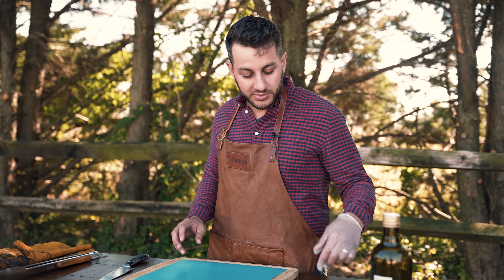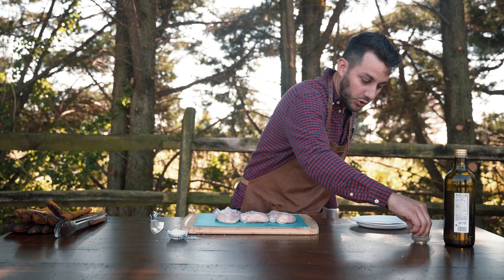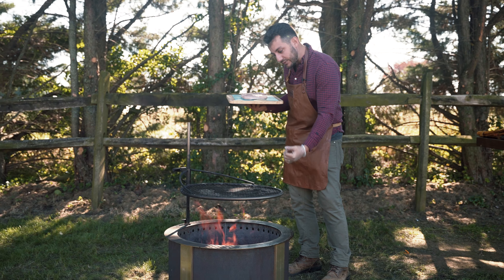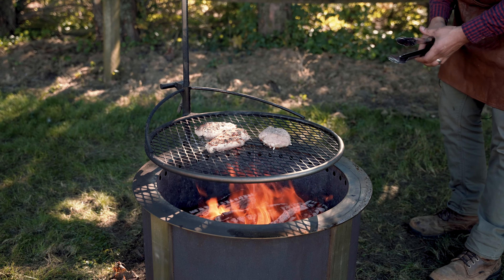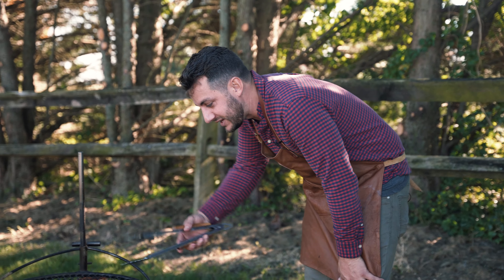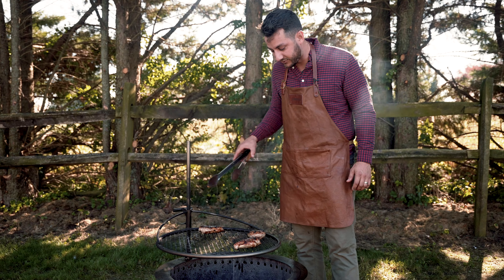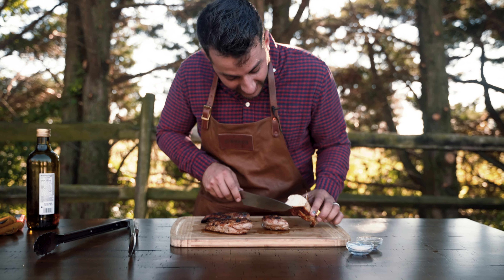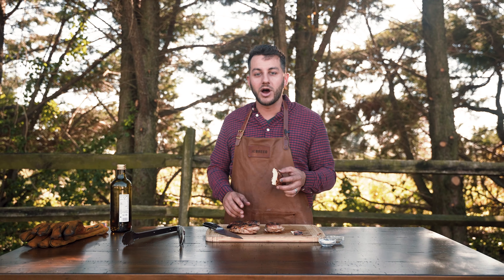Juicy Grilled Chicken Over the Fire | Cooking with Breeo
In this video we go back to the basics, as Scott walks through the process of cooking some simple delicious chicken on the Outpost Grill.